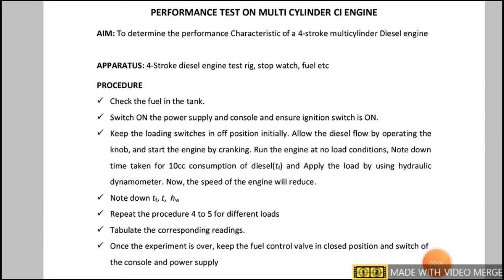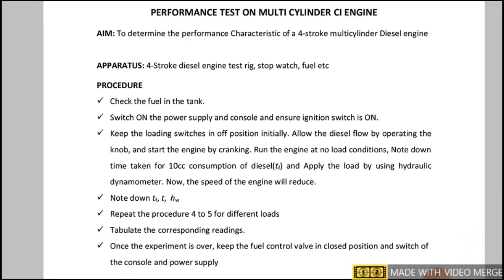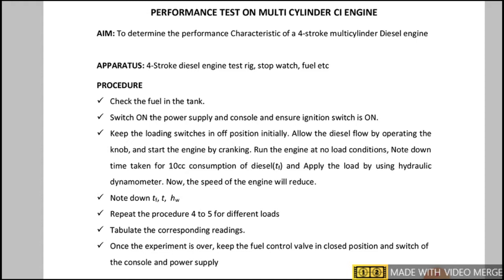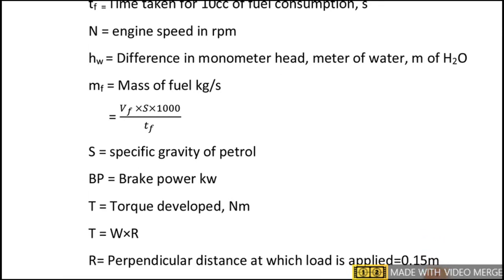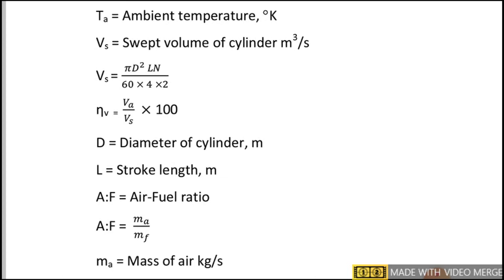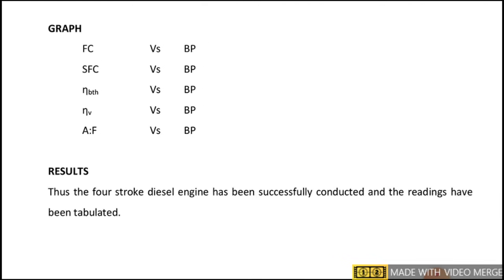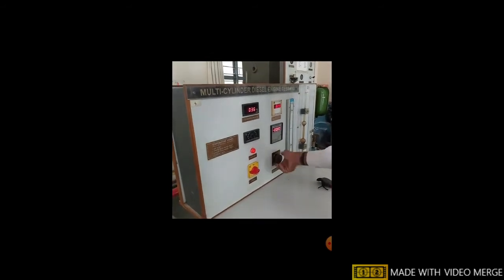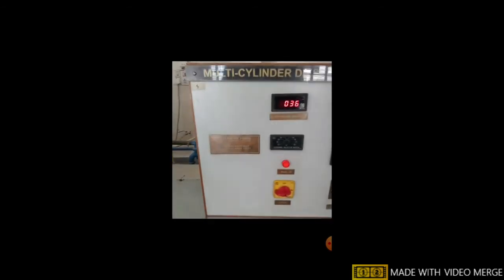performance test on multi cylinder CI engine